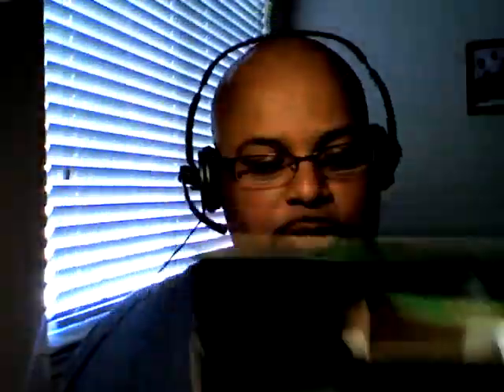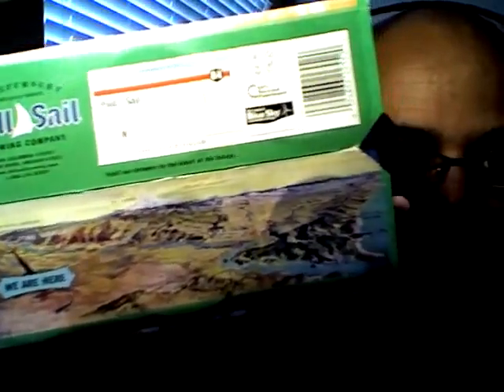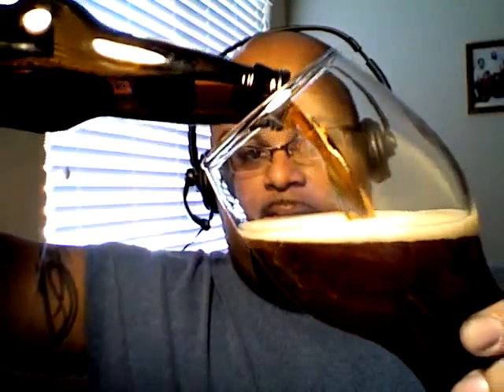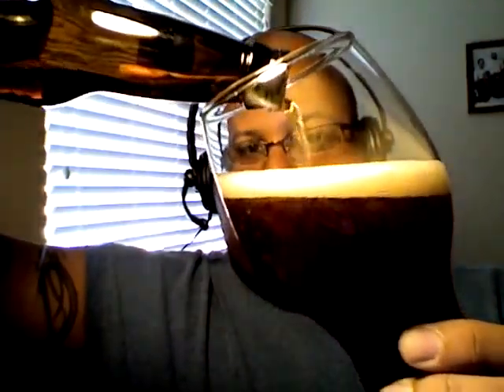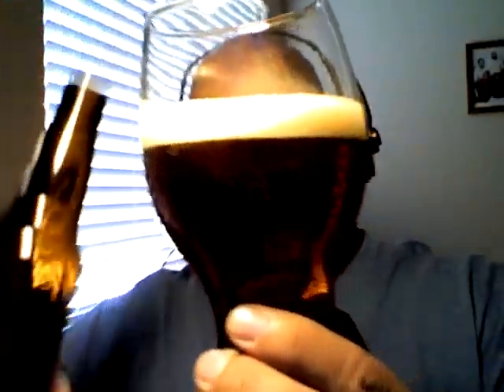Beer Review: Full Sail Amber Beer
This beer is from Hood River, Oregon.